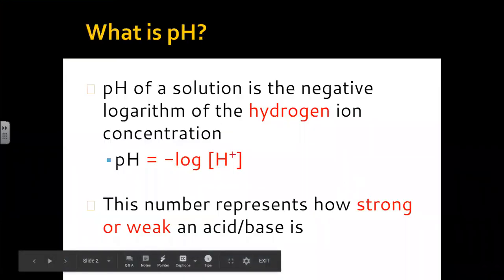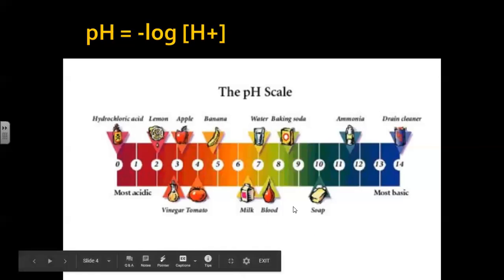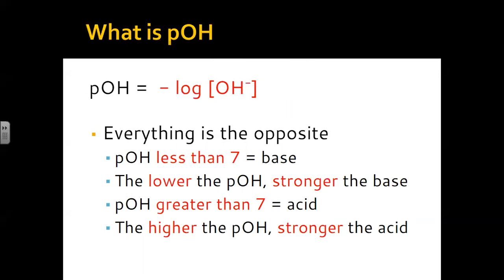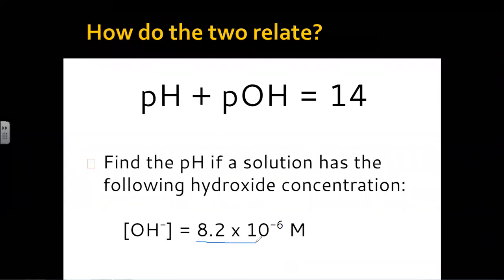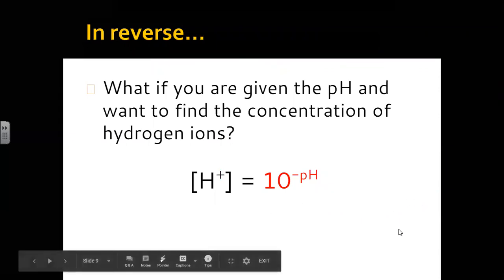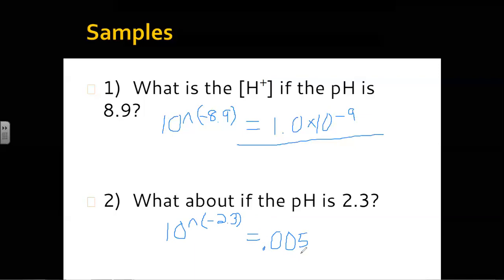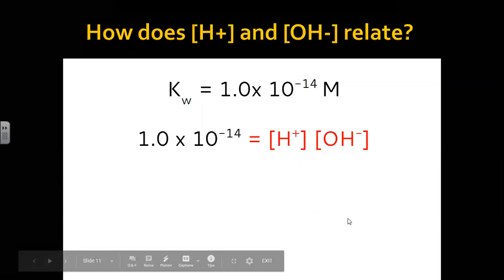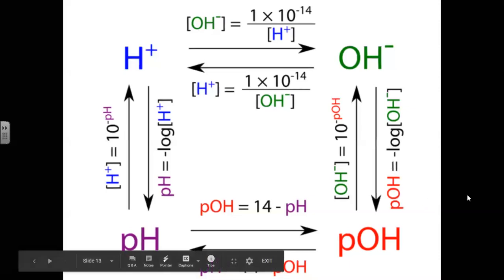pH and pOH calculations notes